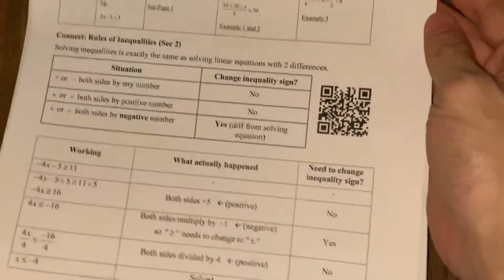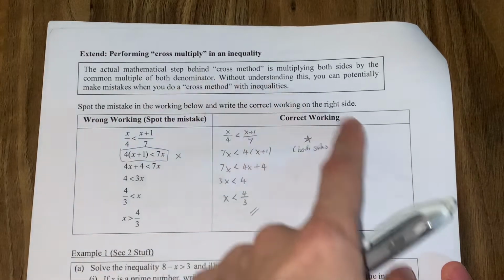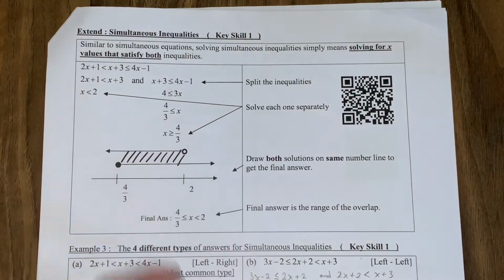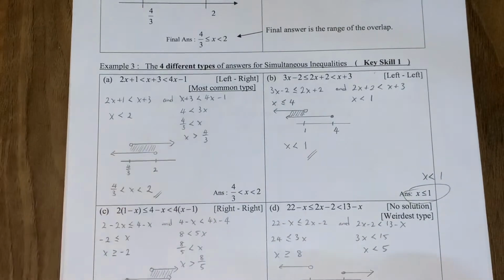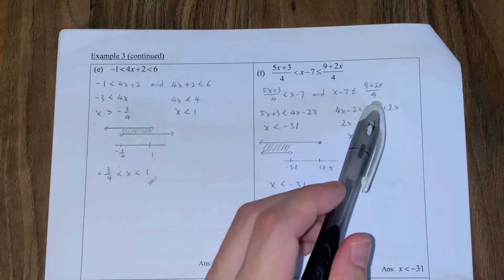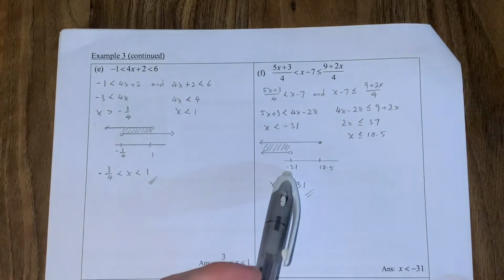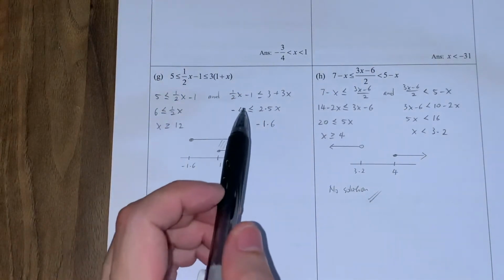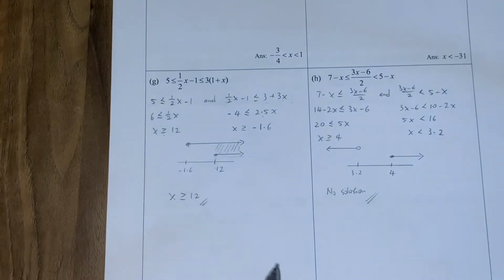Chpt 2 Simultaneous Inequalities (HBL 3E 26 Jan)